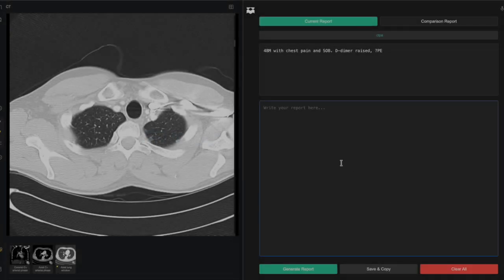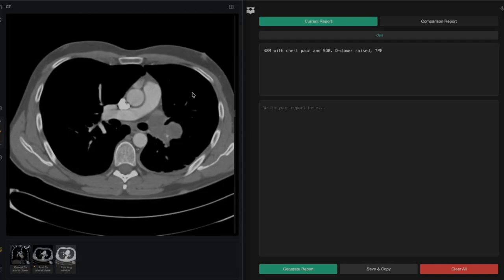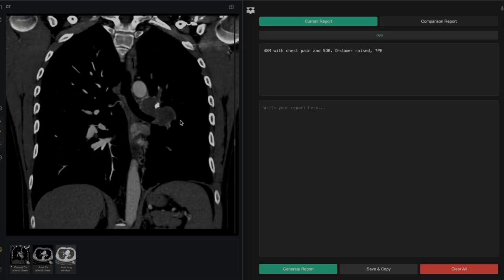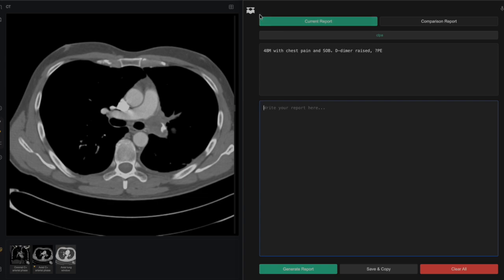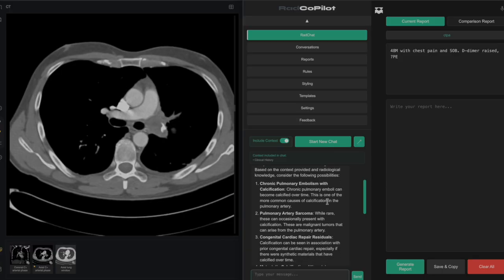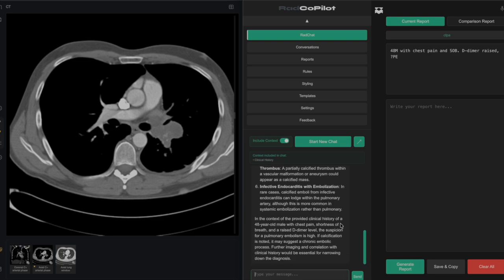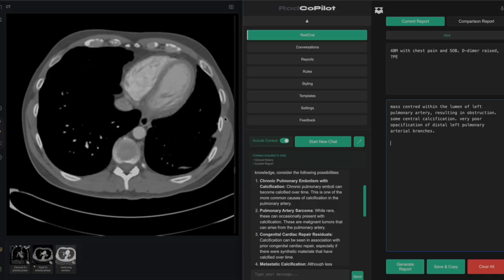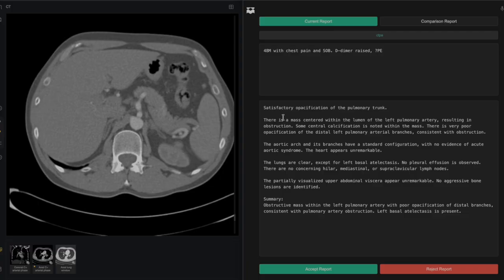Case 003 | RadCoPilot in Action: Calcified Arterial Mass.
Case 003 in our AI workflow series features a real-world example of RadCoPilot in action. In this case, we explore the reporting of a calcified pulmonary artery mass — a rare and striking radiological finding.

Watch how RadChat streamlines the reporting process by integrating relevant clinical prompts, supporting structured reasoning, and adapting to user style. This case demonstrates how RadCoPilot reduces cognitive load, improves reporting clarity, and enhances decision-making efficiency.

From unusual findings to confident reporting, see how our AI tools support radiologists at every step.